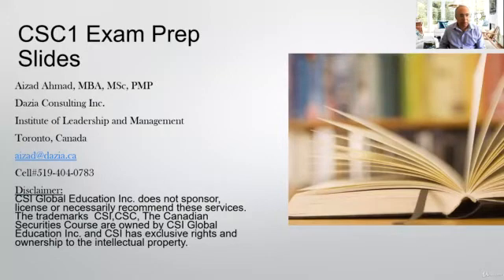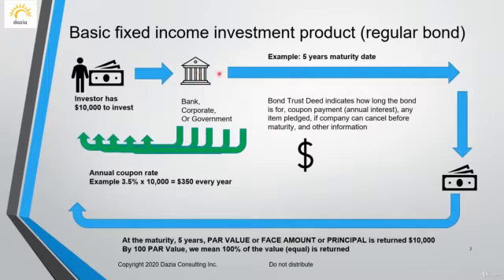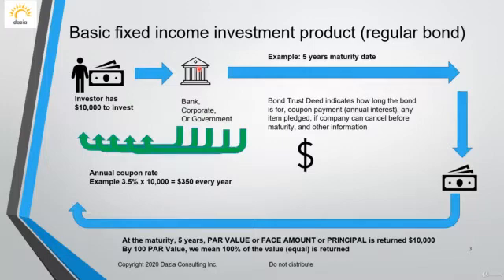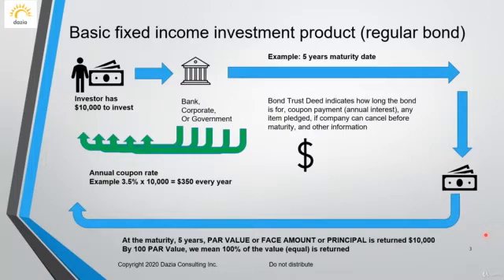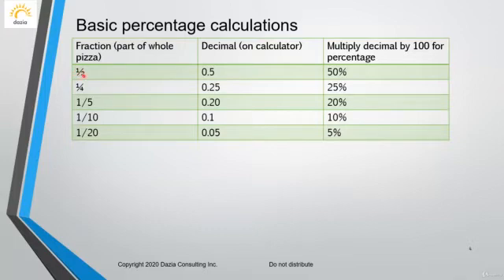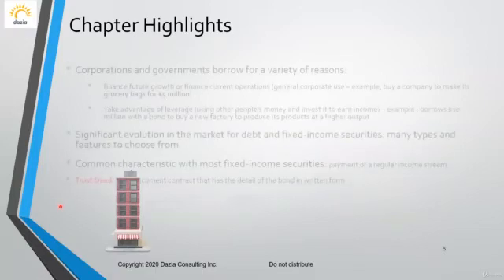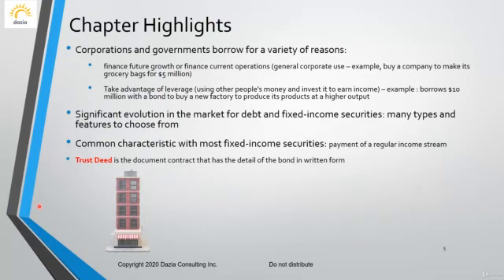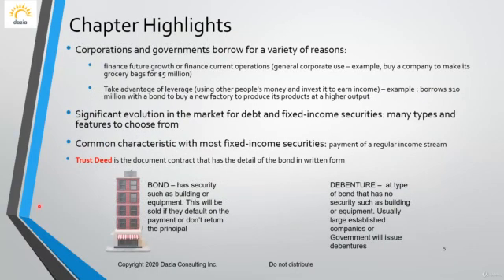Canadian Securities Course (CSC®) - Chapter 6 Part 1: Fixed Income Products: Features & types